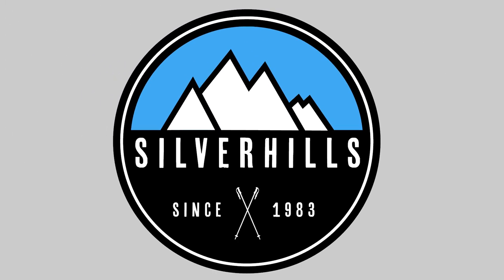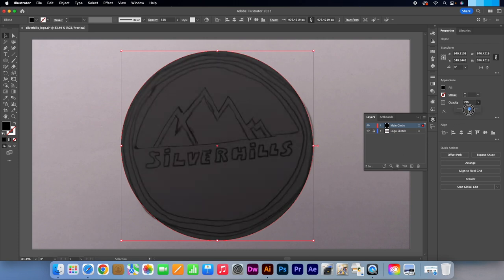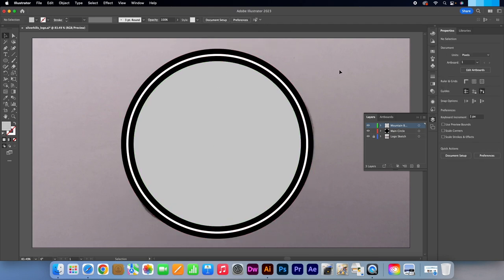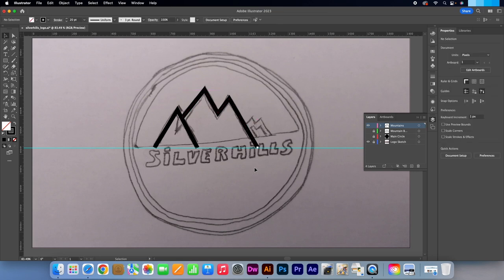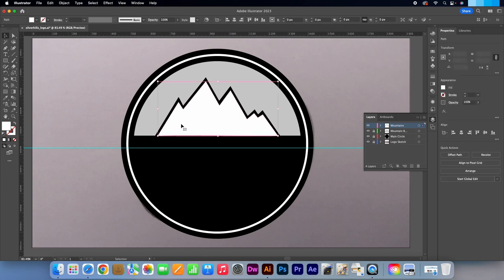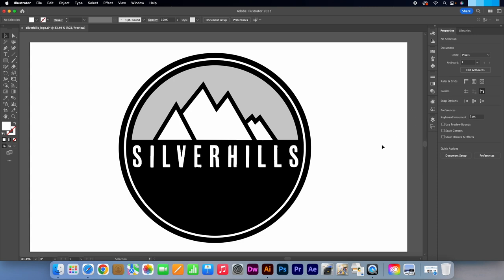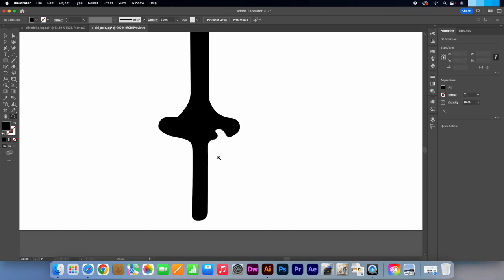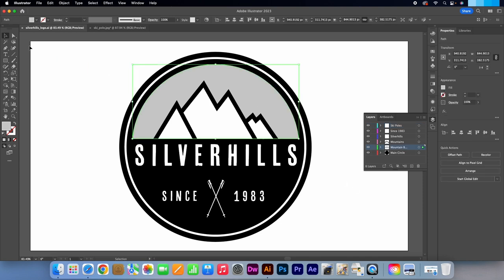Turn a sketch into a vector logo using Adobe Illustrator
Today I'm going to show you how to take a quick sketch and how to easily and quickly turn it into a modern looking logo using Adobe Illustrator.

This tutorial will go through each step so it's perfect for beginners to follow along.